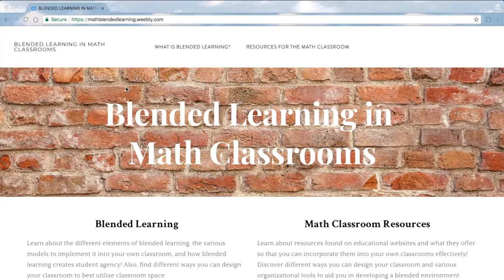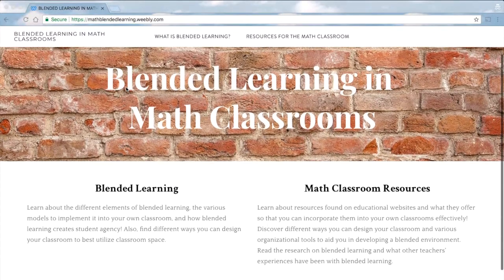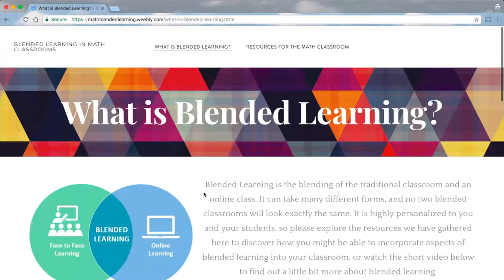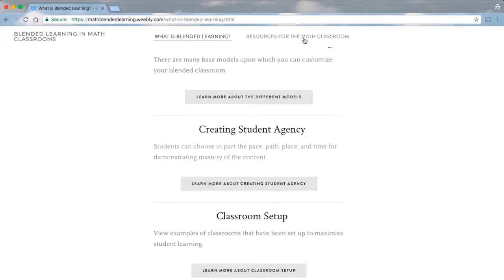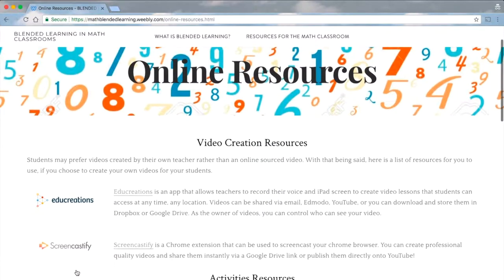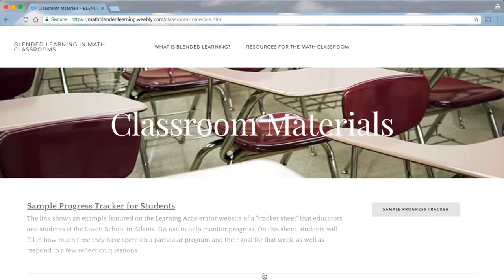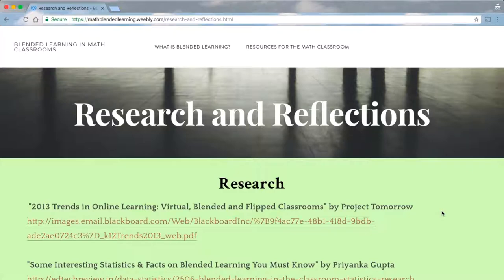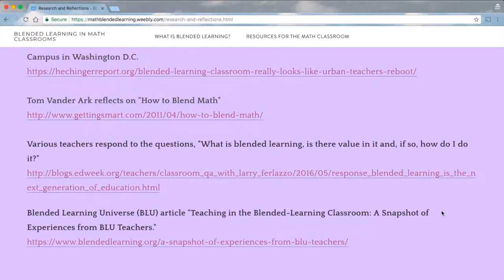Pink Group: Fredric Borne-Dumont, Evie Jones, Carol Wu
Are you looking to change things up in your math class? Do you want to incorporate more student centered learning in your classroom, but don’t know how to do so most effectively? Find out how blending your classroom can increase student agency and allow for a more individualized learning experience for your students. Learn the basics of blended learning including the elements and models of blended learning, the benefits for both you and your students, and find a list of resources and ideas on how to blend your math classroom. Created by math teachers from across the country  just like you!